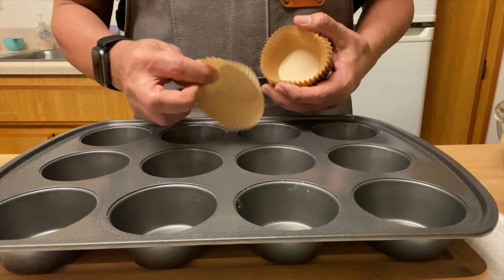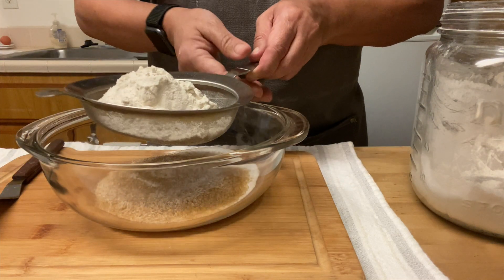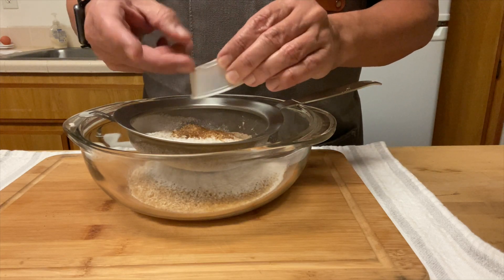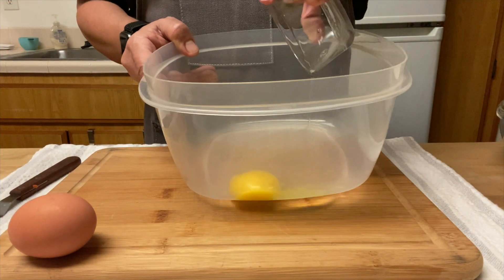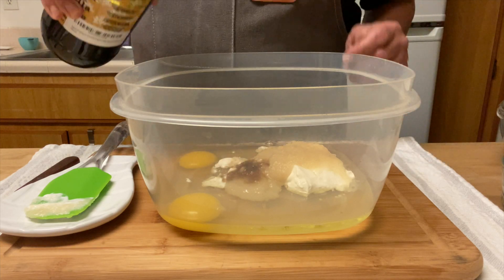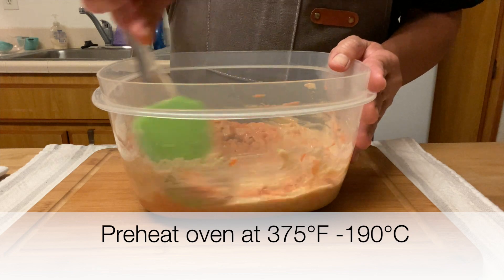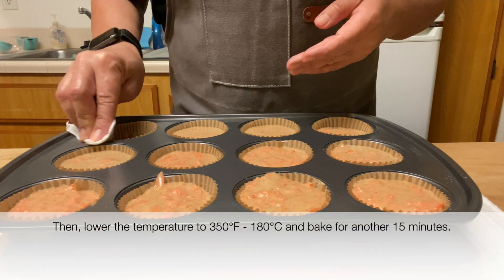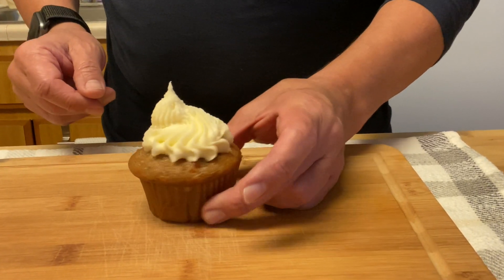Spiced Carrot cake cupcakes. These cupcakes are so easy to make you don't even need a stand mixer.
Spiced Carrot cake cupcakes. You will love making these cupcakes. You can eat them as carrot muffins or add some cream cheese frosting to make to turn them into cupcakes.